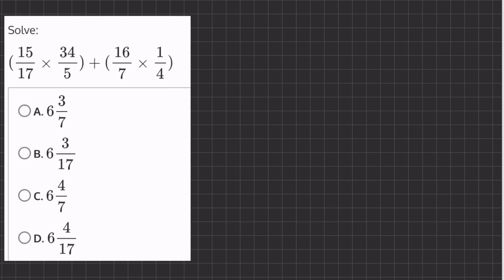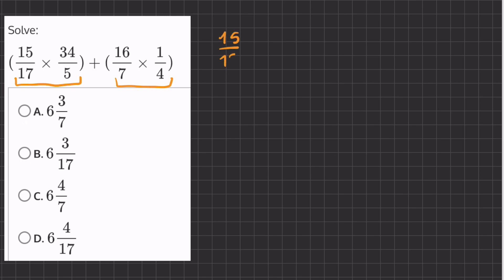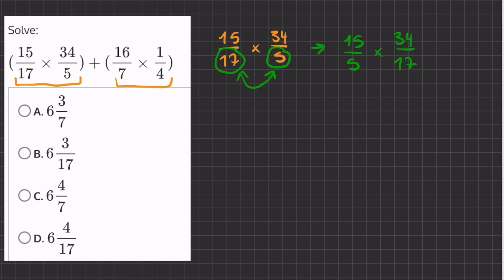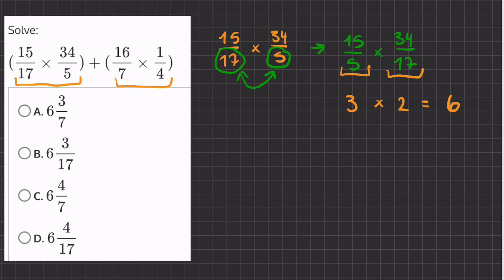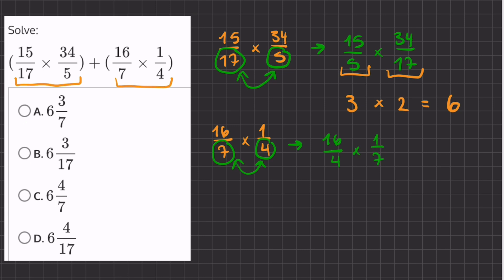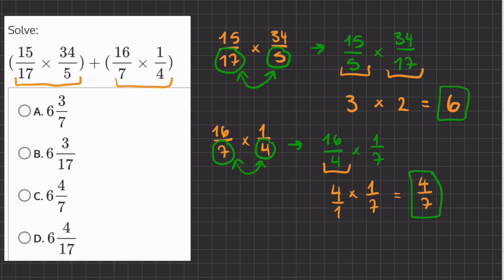Fractions Advanced Practice 14